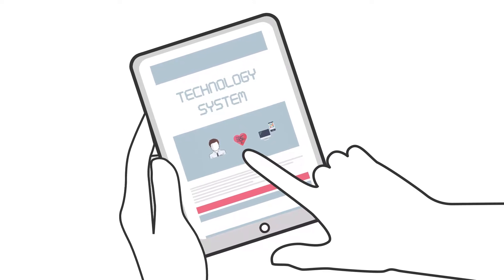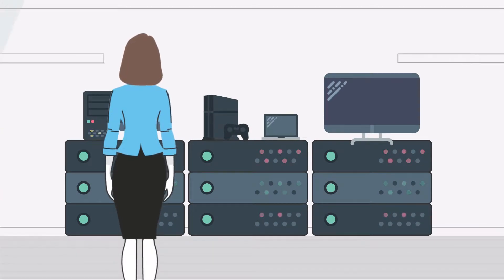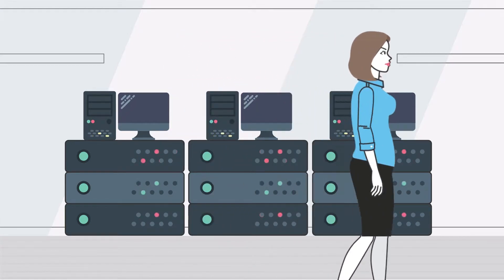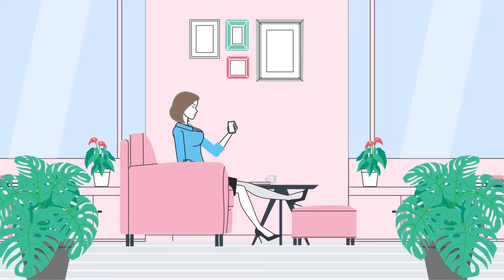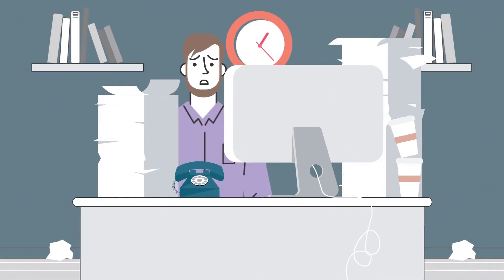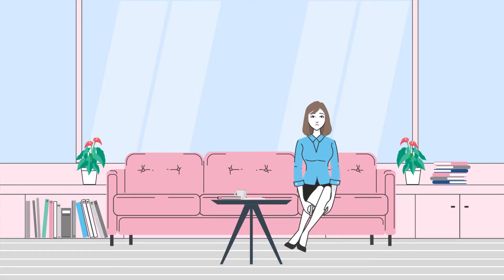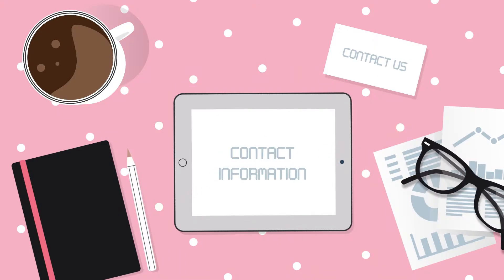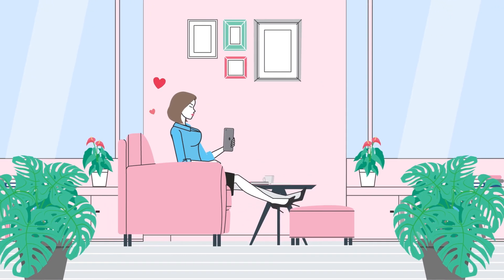How Is Your Relationship With Technology?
It’s your worst business nightmare. Your hardware system just went down. It won’t reboot. Your people are scrambling. You reach for the phone and speed dial Steve, the new managed service provider you just signed on with.

The next sound you hear is: “Hold Please!” but you try to blurt out “My System Just Went Down and I need to speak with Steve!” Only to hear music playing in the background, while you wait… And Wait… AND WAIT!

15 minutes later, someone comes back on the line only to say, “I’m sorry to hear your system went down at a bad time, but Steve no longer works here. Is there anyone else you’d like to speak with? I can transfer you to that extension”.

The Time Has Come To Break It Off NOW!

If you’re not feeling the spark from your current tech support, it’s time to put your foot down, and stop being taken for granted by IT companies who sell, but don’t deliver, thinking you’ll always be there for them.

YOU DESERVE BETTER!

The time has come for a break-up. Have no fear. We won’t overpromise and under deliver. We want to earn your respect and build an ON-GOING relationship. You deserve a second chance at rekindling your love for technology.

Technology Visionaries LLC can help you get started. Get in touch with our technology experts at: